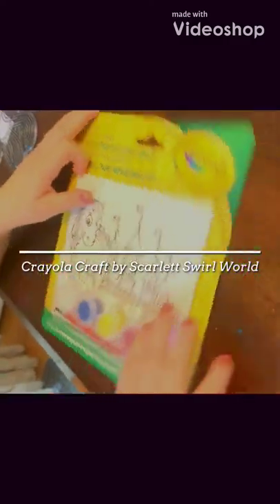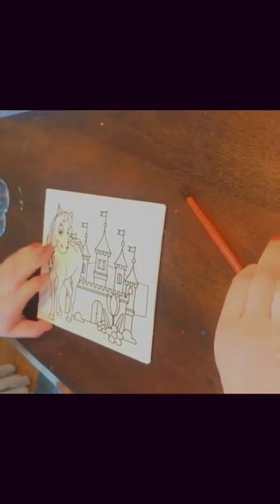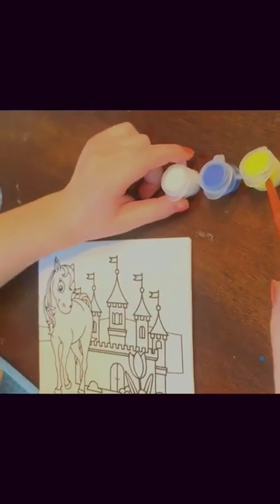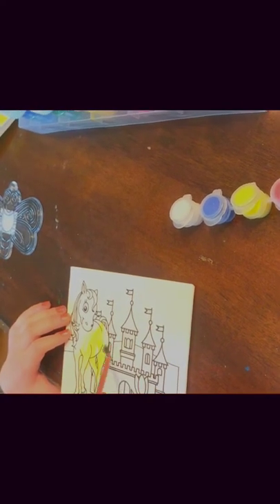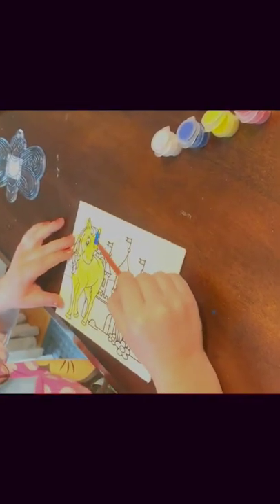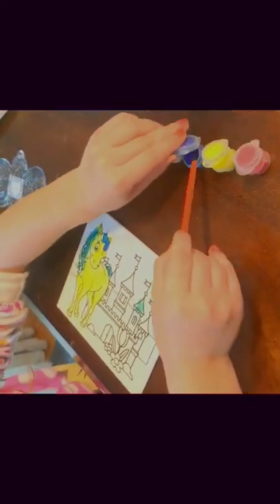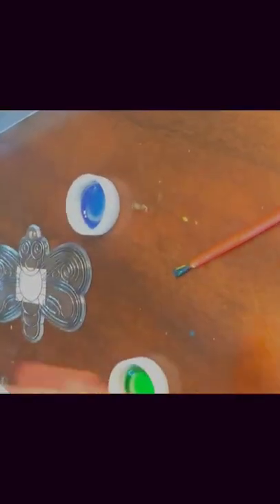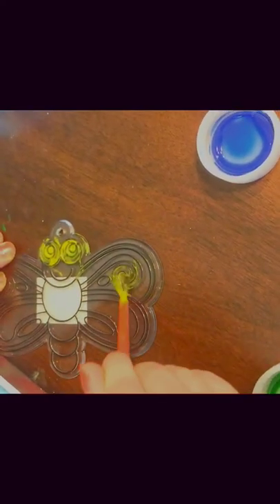Crayola Craft by Scarlett Swirl World